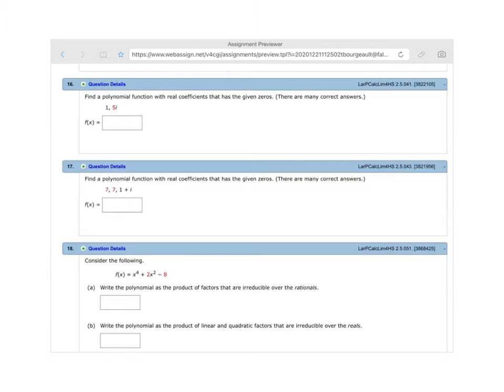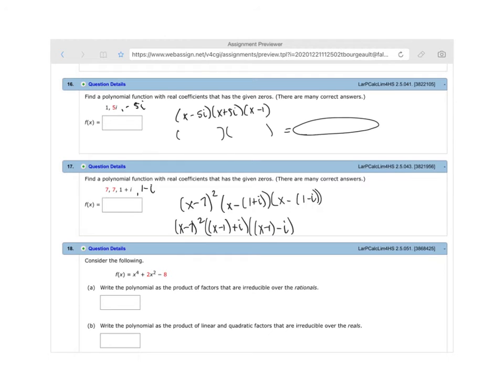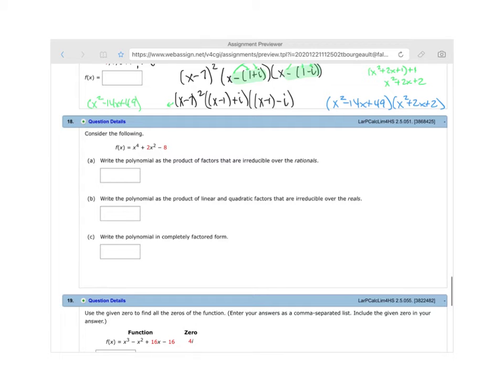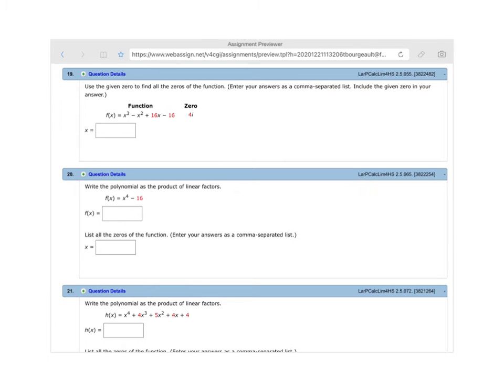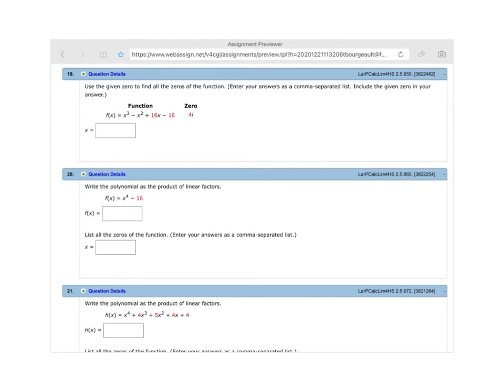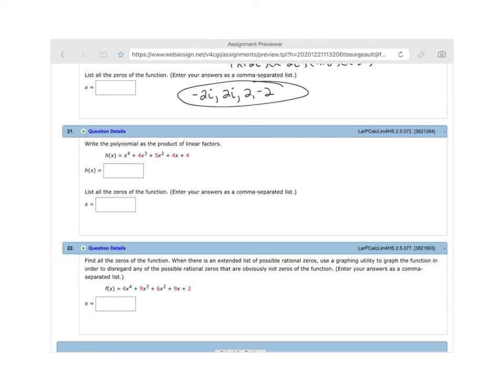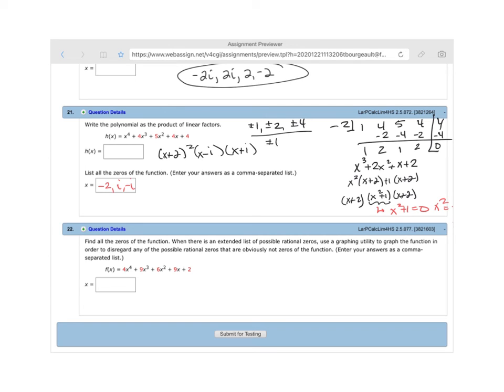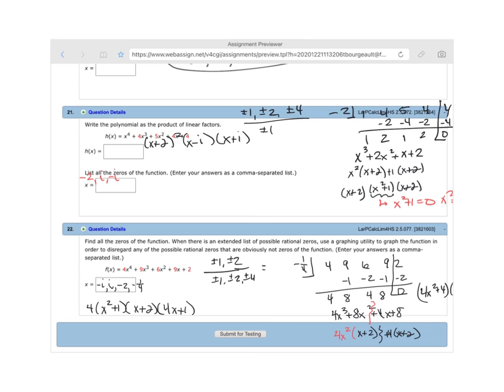PC Webassign help Unit 2.2B